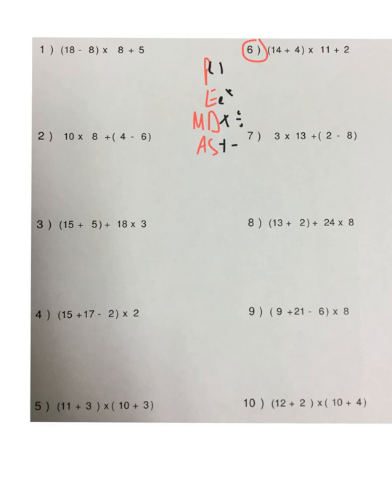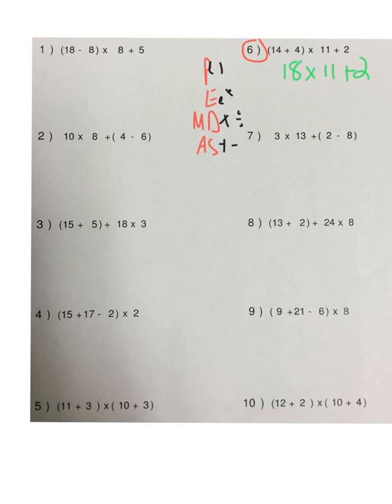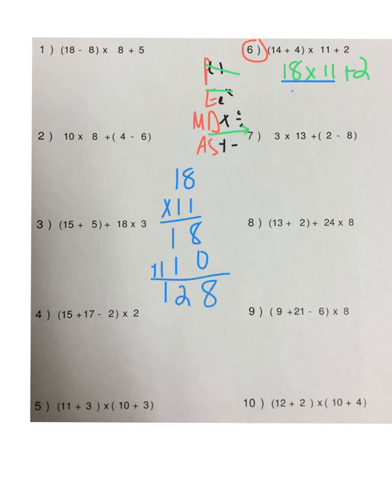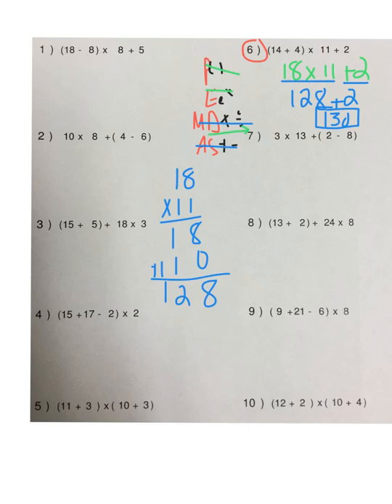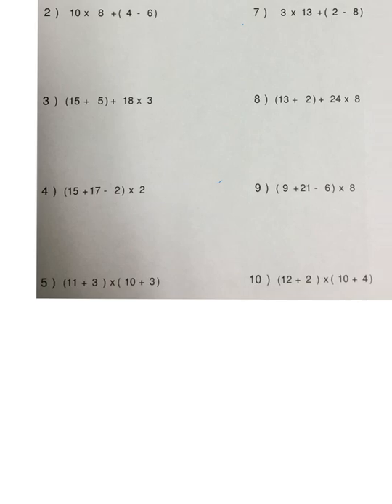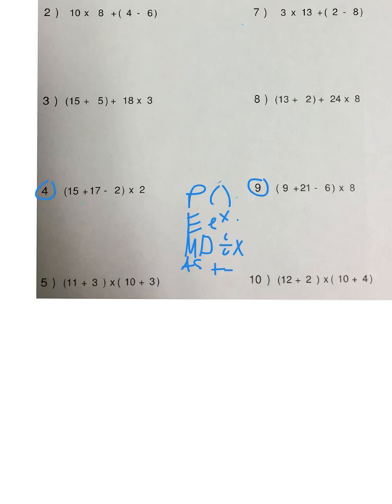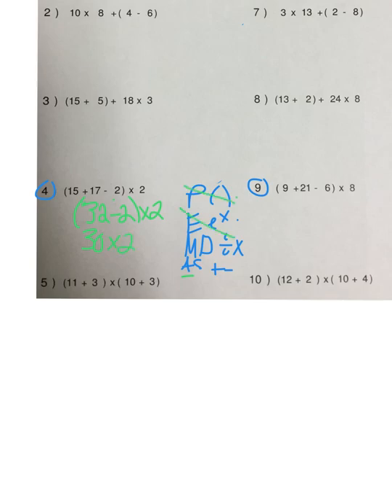PEMDAS practice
2 example problems using the order of operations